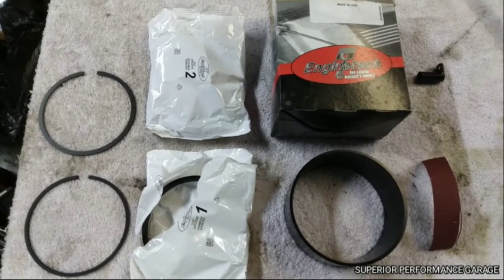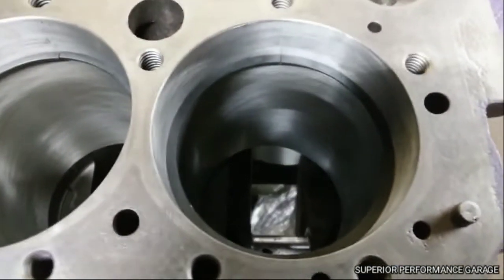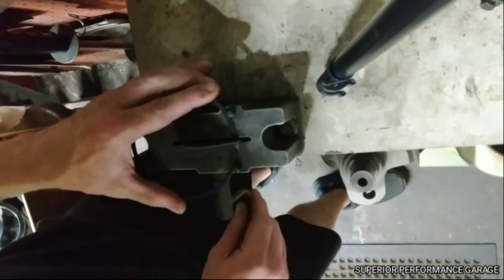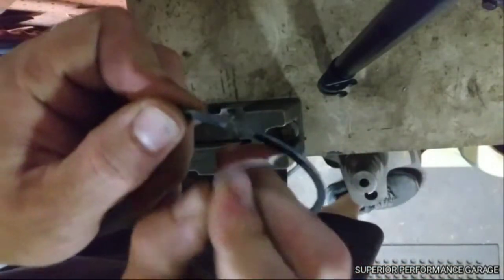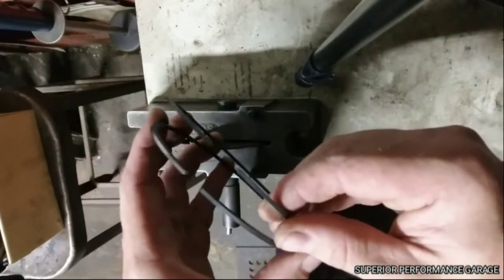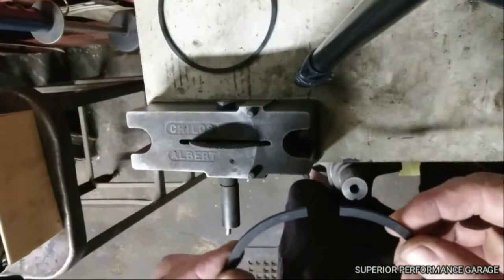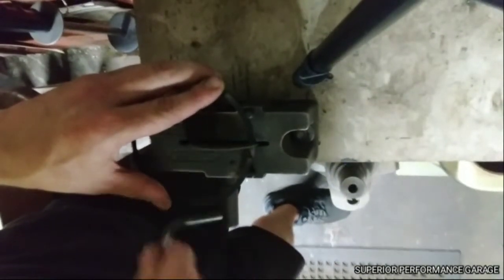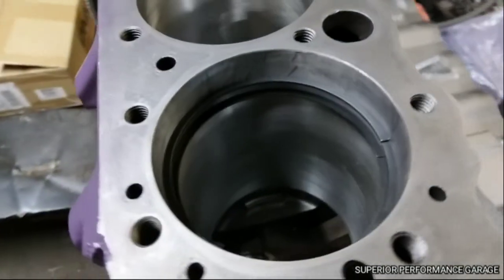HOW TO FILE FIT RINGS FOR NITROUS, TURBO, BLOWER APPLICATIONS